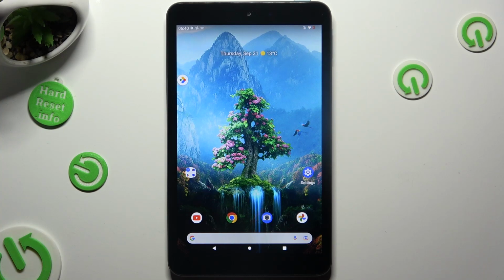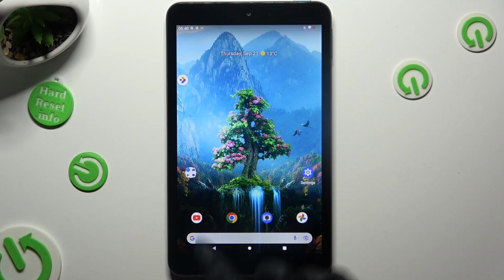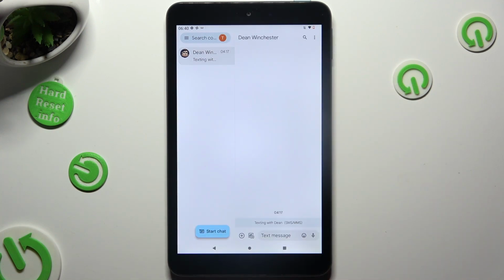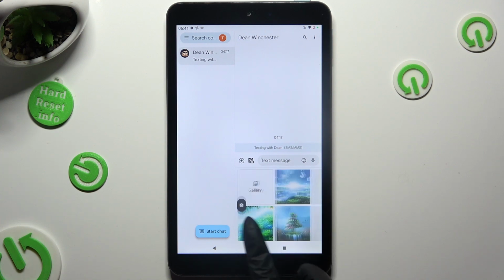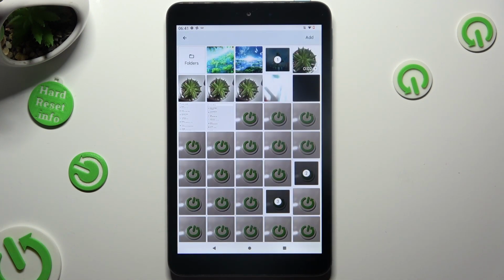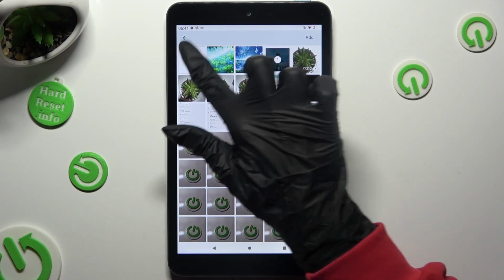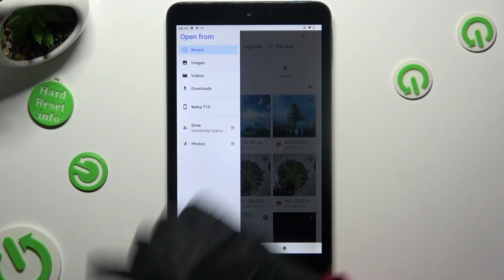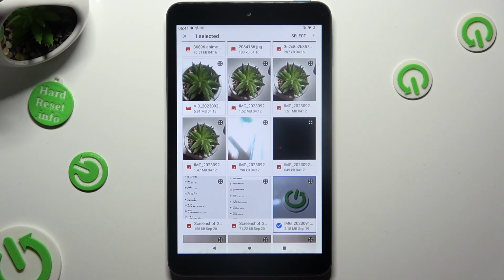How to Add a Picture to the Text Message on NOKIA T10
Enhance your messaging experience on the NOKIA T10 with our tutorial on attaching photos to text messages! In this video, we'll guide you through the steps to easily share images with your contacts, making your conversations more engaging and expressive. Watch now to master photo attachments on the NOKIA T10.

How to add an image to a text message on NOKIA T10? How to attach a picture to a text message on NOKIA T10? How to send a text message with a media attachment on NOKIA T10? How to compose an MMS message on NOKIA T10? How to send an SMS message with a photo on NOKIA T10?